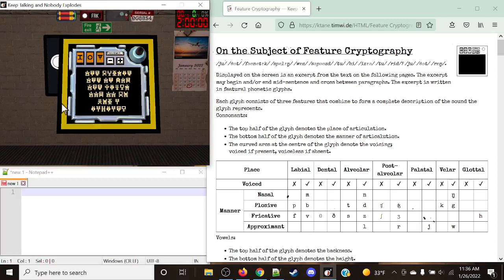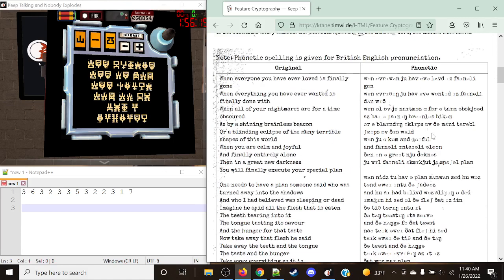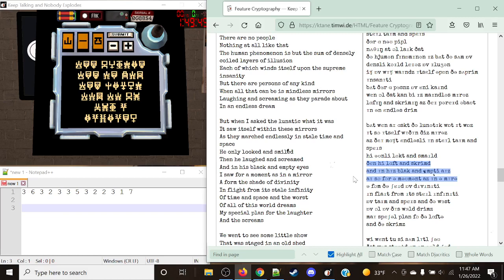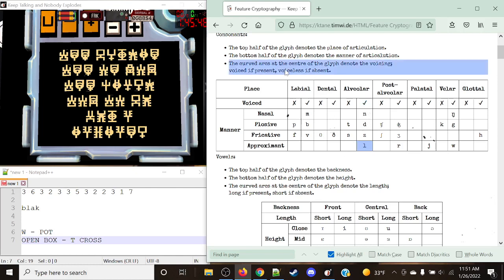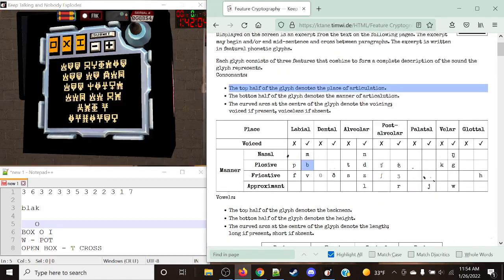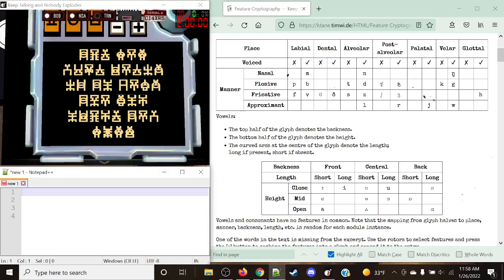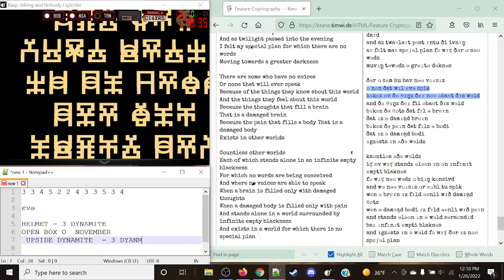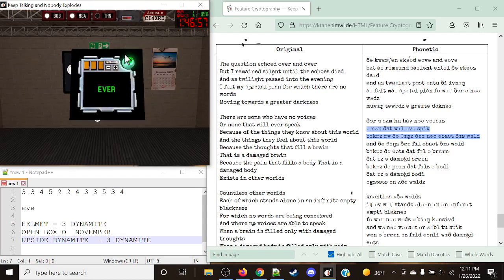KTANE - How to - Feature Cryptography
I am pleased to teach this module without having to teach anything related to International Phonetic Alphabet.